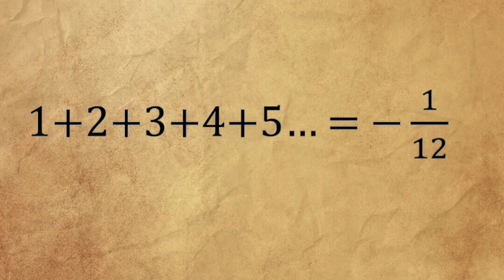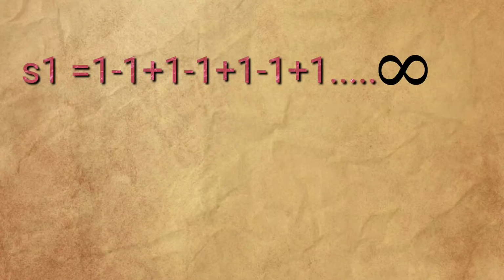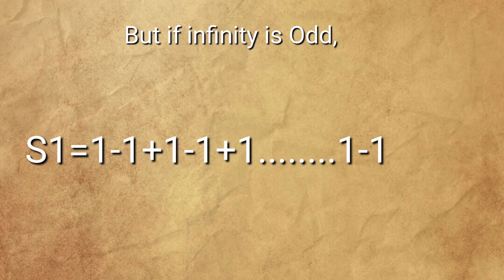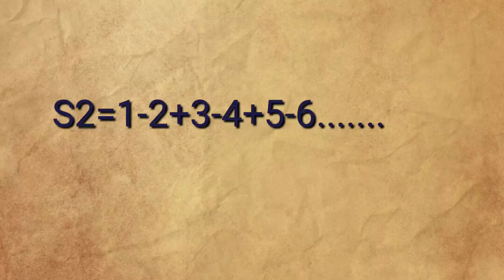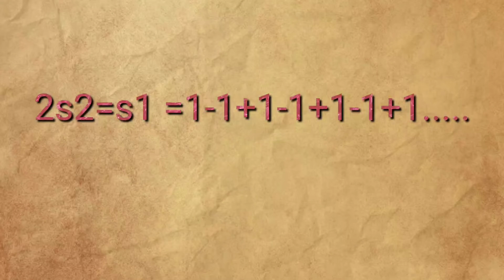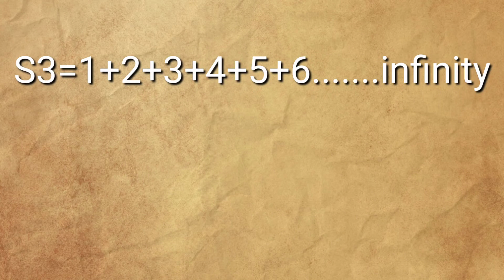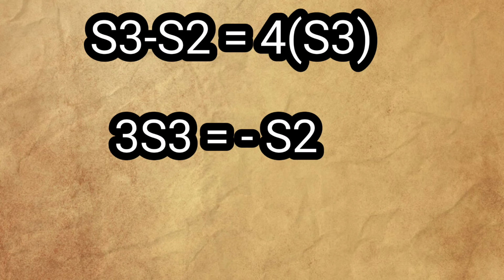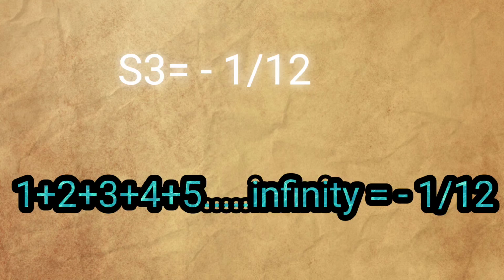RAMANUJAN'S INFINITE SERIES